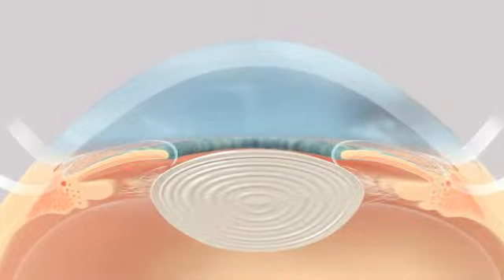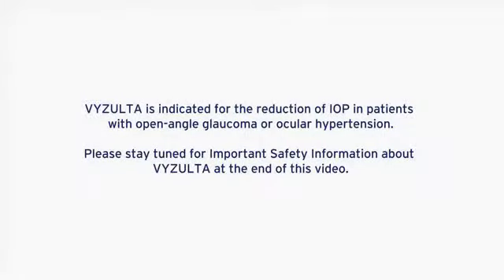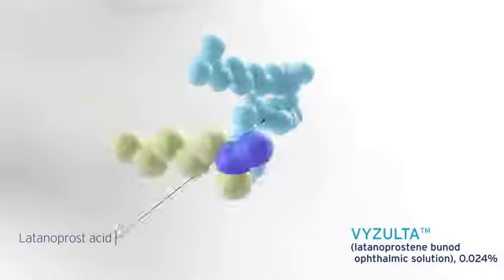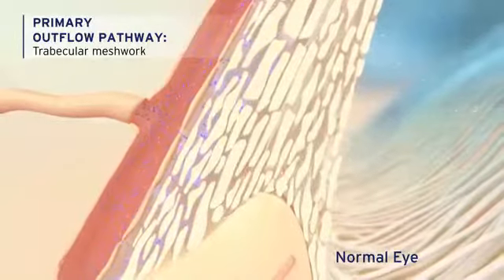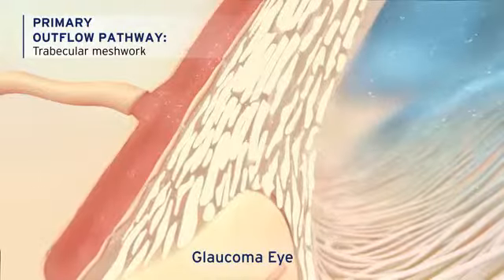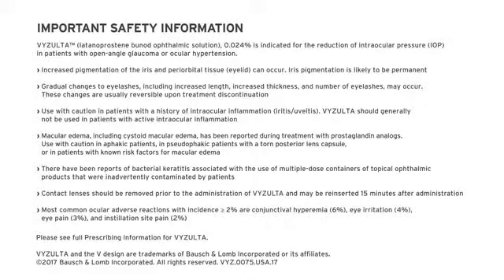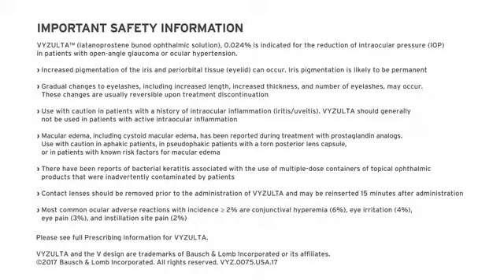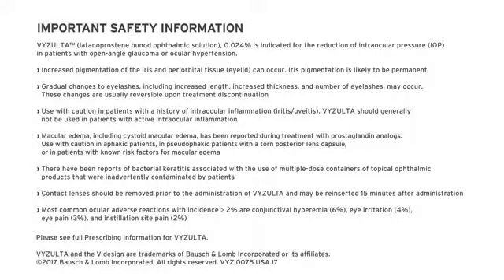Delivers a Dual MOA for the Reduction of IOP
From VYZULTA®